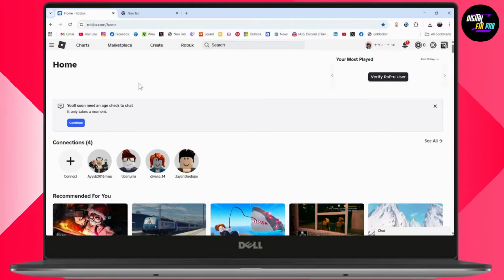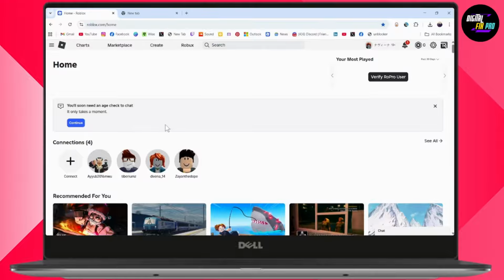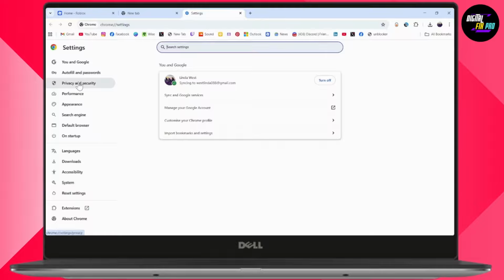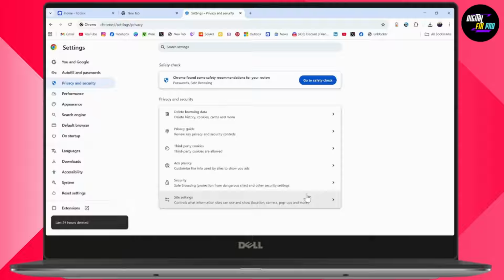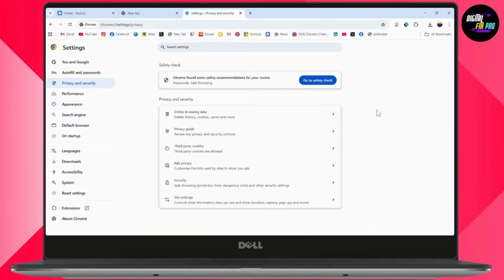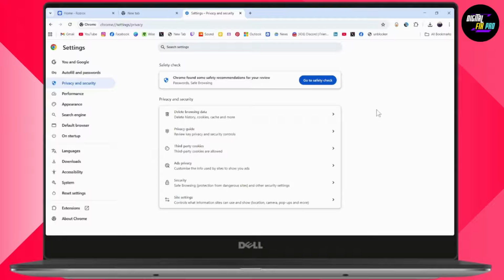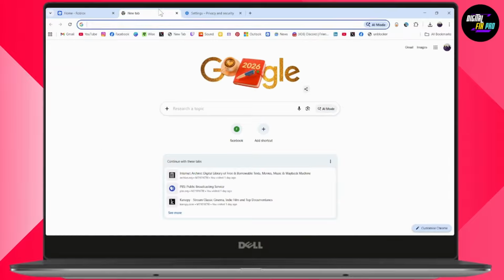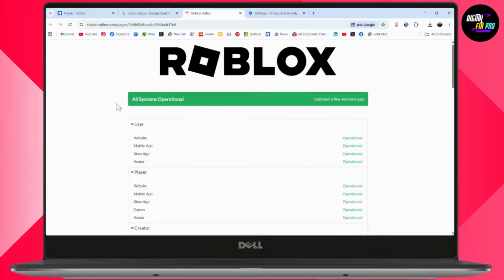How To Fix Friends List Not Showing Online in Roblox | Full Guide 2026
How To Fix Friends List Not Showing Online in Roblox

If your friends list not showing online in Roblox is frustrating you, this quick guide will help you confirm whether the problem is on your side or on Roblox’s side. When the Roblox friends list not showing online happens, it can make it hard to join friends, invite them to games, or check who is available to play. In this video, you’ll verify your Roblox account on the website, test the same login on another device, and clear browser data to refresh loading issues that can affect the online status display. You’ll also check the Roblox status page to see if servers are having issues. Once fixed, you can connect faster, play together smoothly, and avoid missing active friends.

00:00 Introduction
00:10 friends list not showing online in roblox